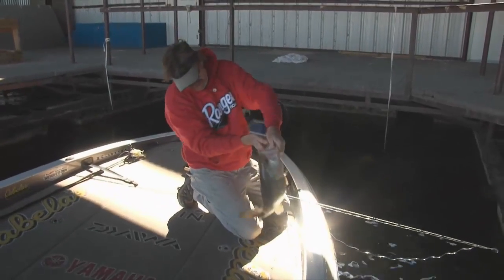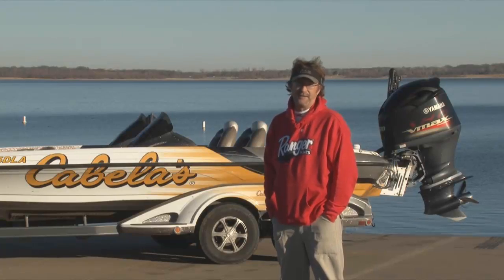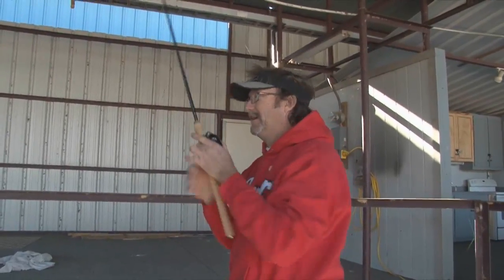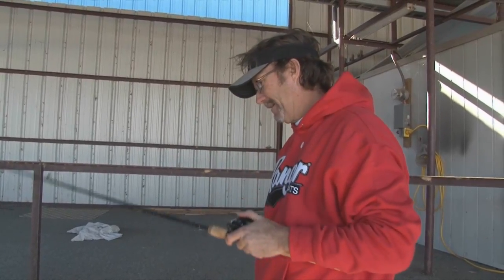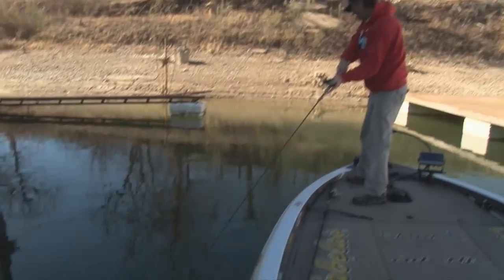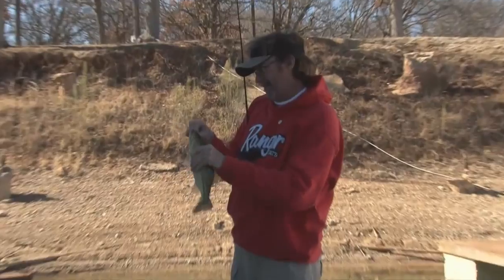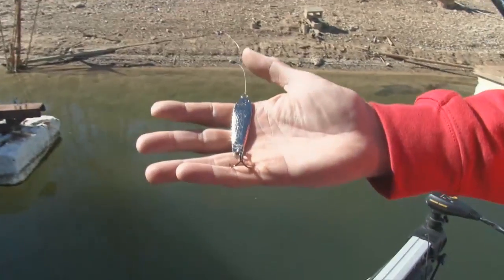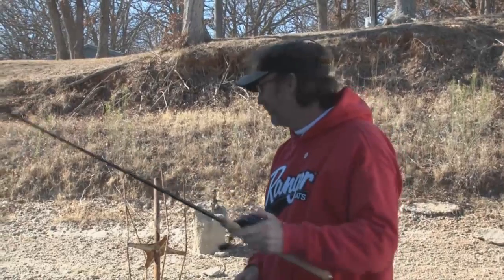Dropping Spoons is Boat Slips for Big Bass